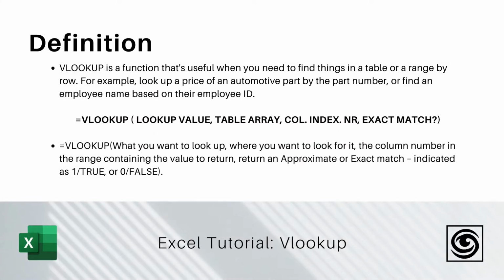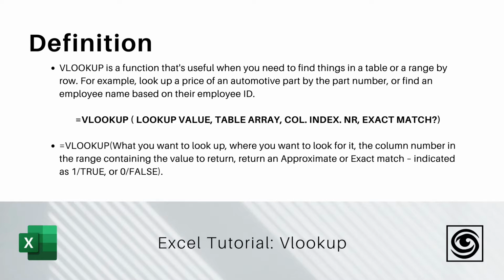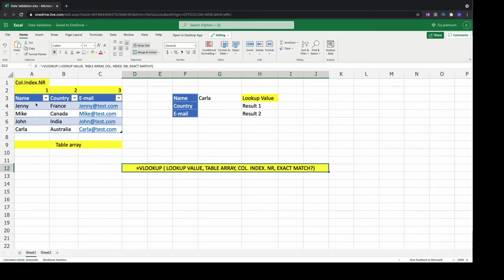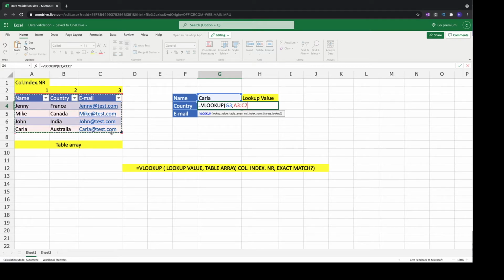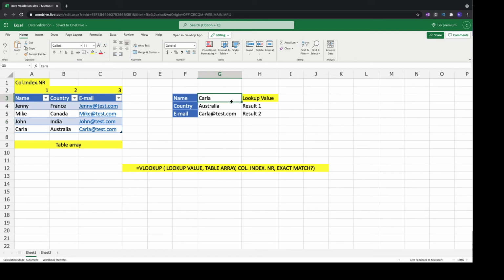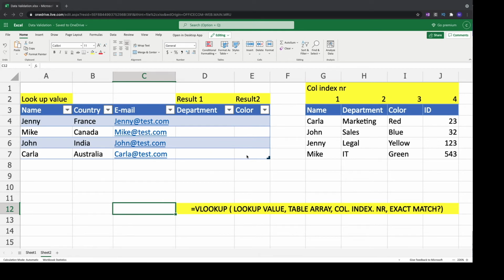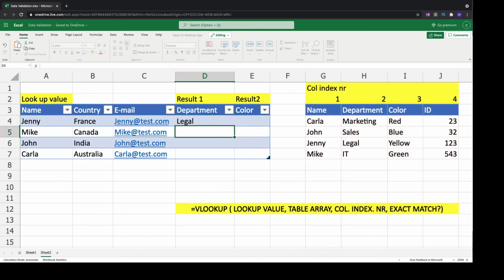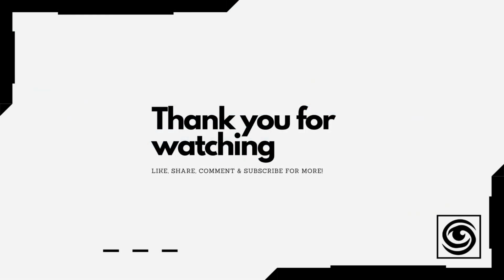How to look up values from a table and show them in a specified cell in Excel? Excel Vlookup.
This Excel vlookup tutorial for beginners has 2 vlookup examples. I explain the vlookup function  on a slow pace. This Excel vlookup 2021 guide has a live demo of the vlookup formula. This vlookup for excel beginners guide is also usefull for intermediate users. This guide makes vlookup easy. Watch the video to learn how to vlookup with me! MS Excel vlookup is one of my favourite functions.

Timestamps:
00:00 - Introduction and Definition of vlookup
02:02 - Example 1: Lookup a value from a list with Vlookup.
05:55 - Example 2: Merge 2 tables with 1 linking column through vlookup
08:40 - Outro

Transcript:
hi cornea solutions here again with a tutorial on excel vlookup consider subscribing to get more tutorials on excel we will start with the definition according to microsoft vlookup is a function that's useful when you need to find things in a table or range by row for example look up a price of an automotive part by the part number or find an employee name based on their employee id the formula is as followed equals vlookup bracket open lookup value comma table array comma column index number comma exact match close bracket don't worry we will start with a further explanation of this formula or function equals vlookup bracket open lookup value stands for the value we want to look up for table array is where you want to look for it column index number stands for the column number in the range containing the value to return exact match stands for return on approximate or exact match indicated as 1 is true for exact match or 0 is false it's important to note that as table array you can also select complete columns instead of a table or a certain range for exact match zero is useful for text lookups as it is an exact match and one is handy for values don't worry if this explanation is not clear yet we will right now check two example exercises i've prepared for you let's check them out shall we now we will look at the first example i've prepared for you guys just to help you to be able to follow more efficiently i've put a cheat sheet of the formula right here so you can check whenever you want at the formula

i've also put several fields with the yellow background that are the compartments of the formula so you can easily follow whenever we need to select a certain field and understand why we select those here we will be putting the result of the first and second formula on the left hand side you can see a table the first column has the name of the employees second column country as country of the employees and the third column has the email address of course this list can be very long but for this example i've made a short list so the vlookup may come in handy for this in this example we will look up the country and email address of carla we will begin first with the country we start by typing equals v lookup
open the brackets click on the field that we need to look up for the lookup value is cut line in this case
semicolon or comma depending on your settings of excel now we have to select a table array you can select the table or you can select the columns in which the data need to be look up at

semicolon or comma now we have to input the column index number where the return value is the country is on the second column of our selection so we have to type number two

we type again a semicolon or a comma and lastly we have to determine whether or not it should be an exact match

we are looking up for a text value so it should be an exact match so we have to type down 0 here when we close the bracket and type down enter we see the result australia now for the second time we will do it a bit quicker equals feeder club the of value is again color the name in the following table selection the table array is a3 to c7 please make sure that the first column of your selection of table array is the column where we are looking up the value then semicolon or comma

now we type 3 because the third column is the email in our selection semicolon 0 for exact match close a bracket and we get the email address of carla what's also interesting of vlookup is if you change the lookup value the formula will adapt the results of the vlookup formula so let's say instead of carla we type down another name

for example jenny and type enter you will see that the formulas will adapt the return because jenny is residing in france according to our table and her email address is as follows can do the same for other values such as mike now we have the results for mike now for this second example i will show you a practical case that i myself used a lot for my job
imagine you have two tables both of the tables have a matching column with values for example the name of the employee one table is missing some information that the second table has and vice versa with the vlookup formula.